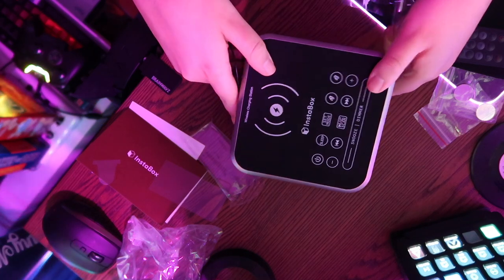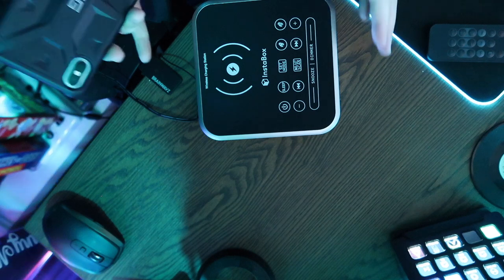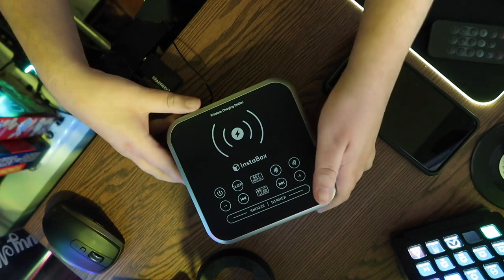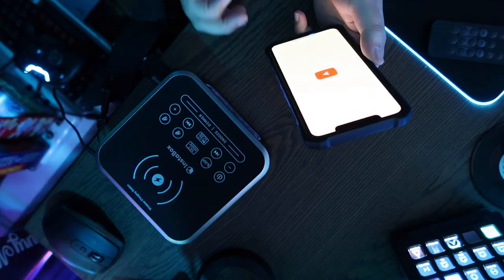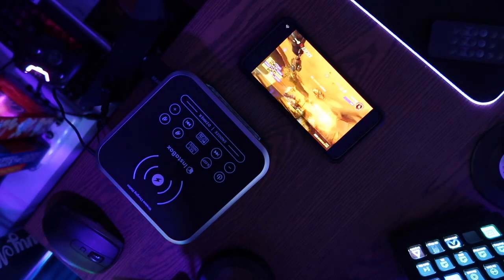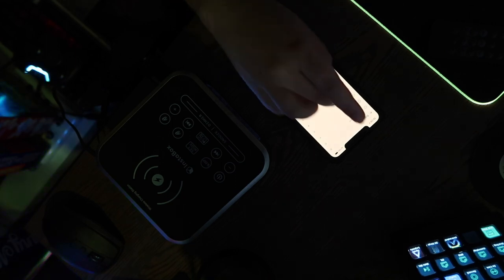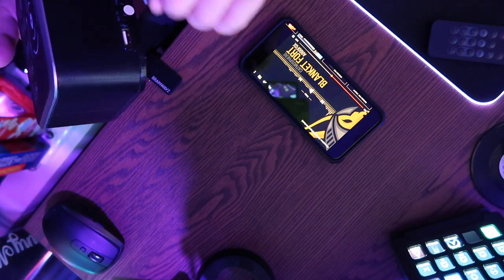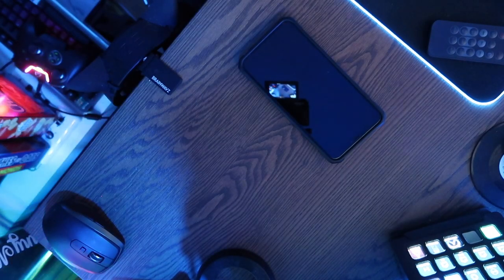Instabox W33 Wireless Charging Alarm Clock Radio